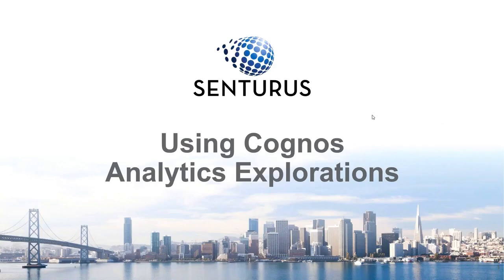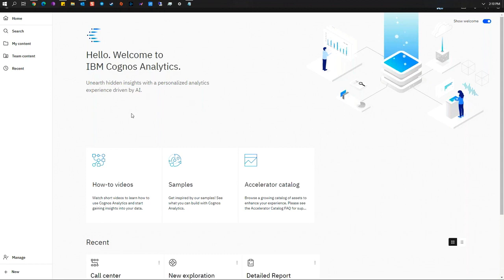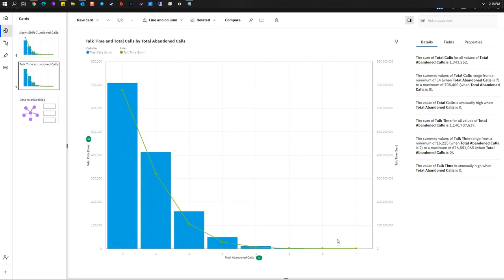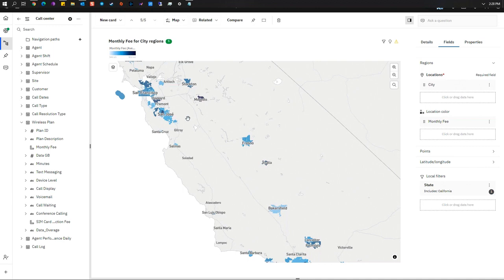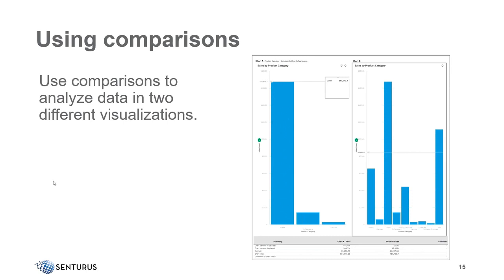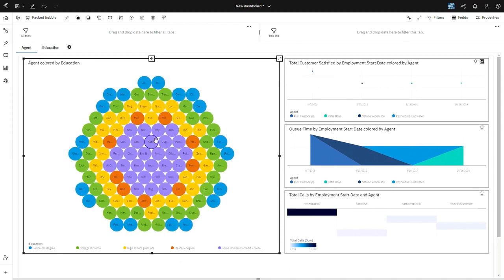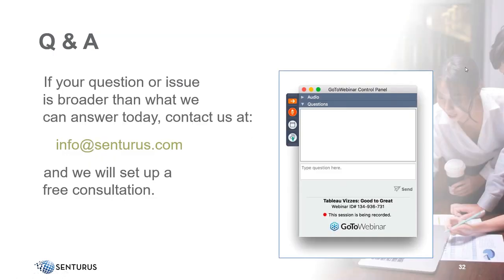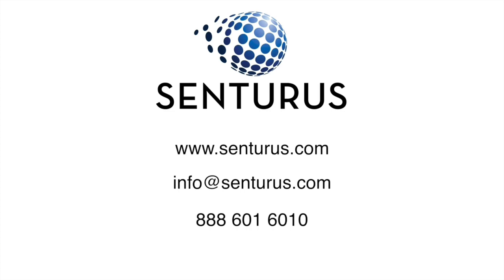Using Cognos Analytics Explorations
Demos of Cognos Explorations ad hoc data discovery capabilities: discovering data drivers, predictive strength, comparisons, working with the Assistant.